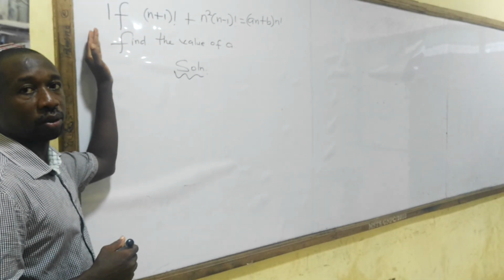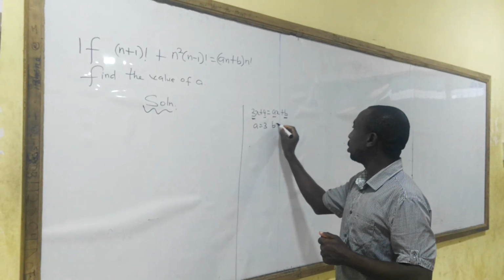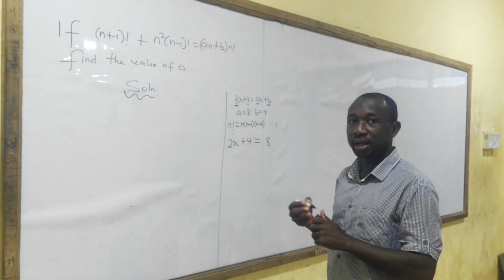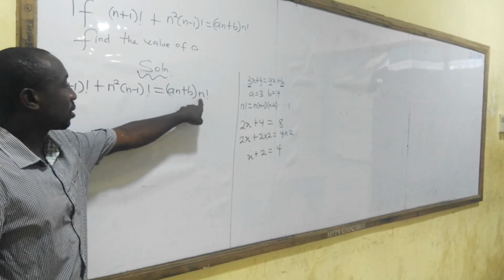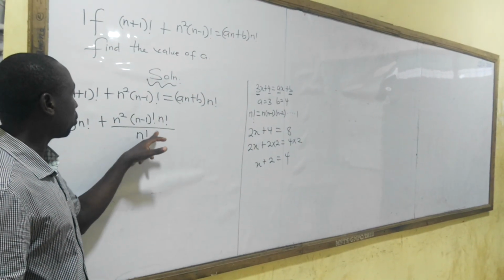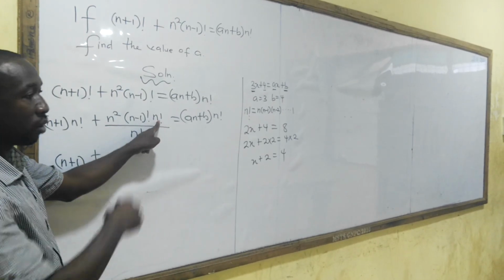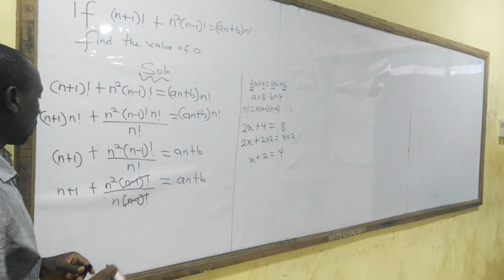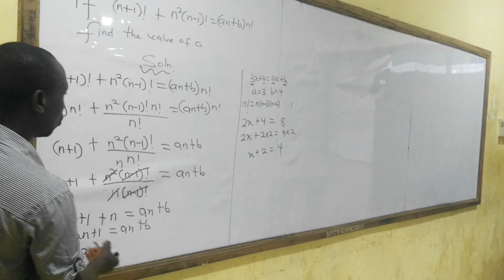FACTORIAL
If(n + 1)! +〖 n〗^2 (n – 1)! = (an + b)n!, find the value of a